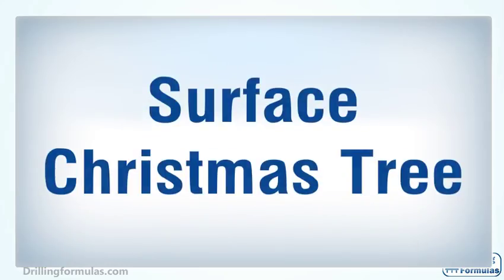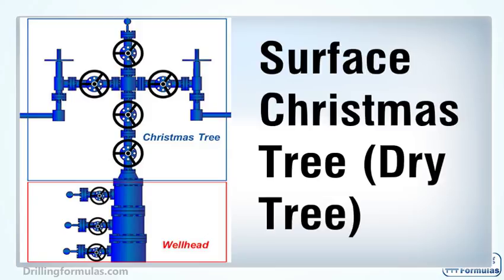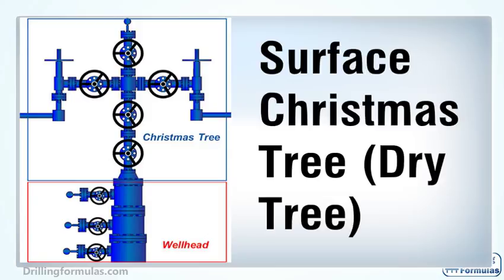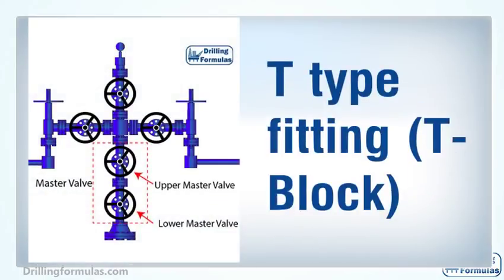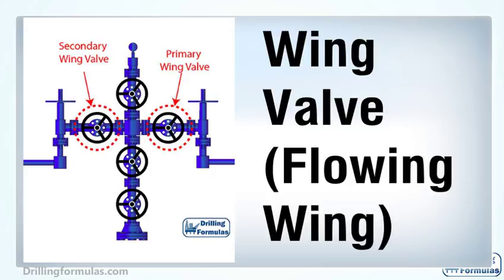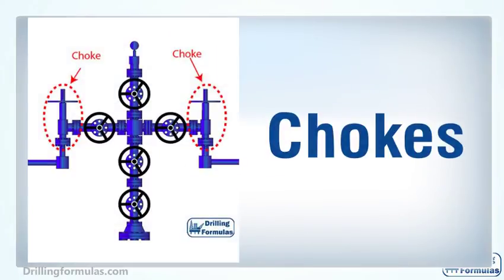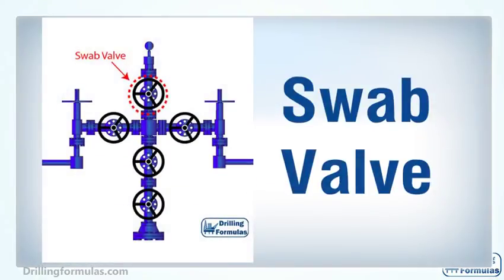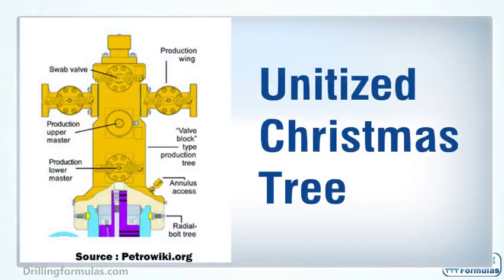Surface Christmas Tree (Dry Tree) - Petroleum Engineering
Surface Christmas Tree Dry Tree
Petroleum Engineering
Surface
geology
Petroleum
Oil
Gas